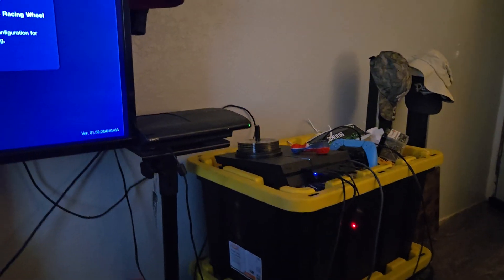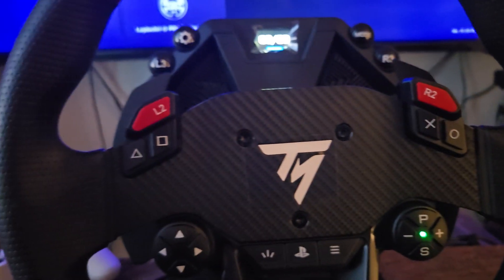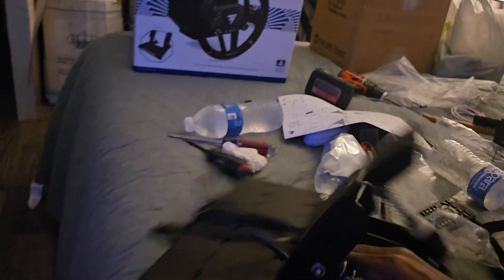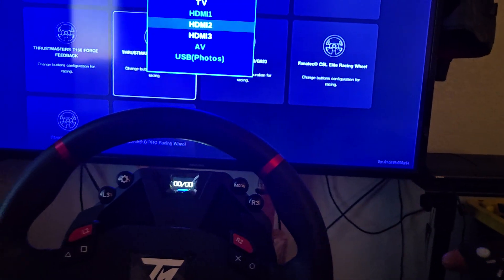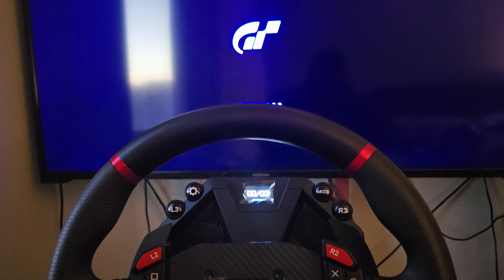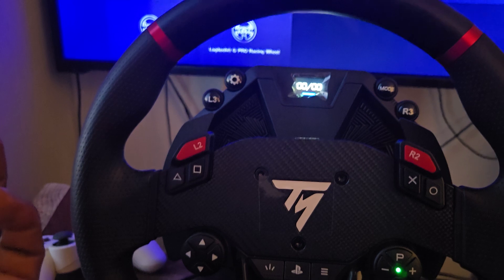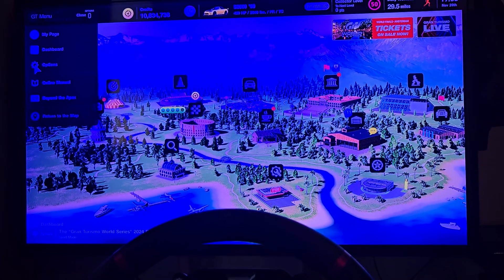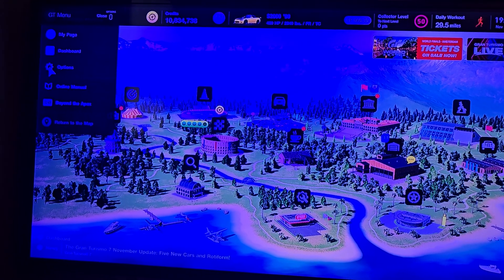t598 install, software setup and updated short chit chat!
Addressing the no GT6 or PS3 connectivity, I check with the Cronusmax later.